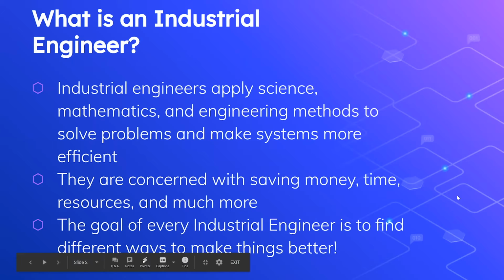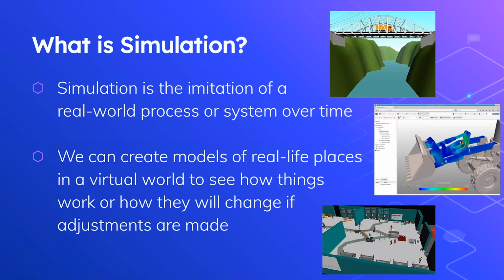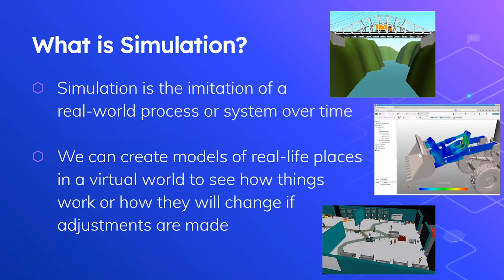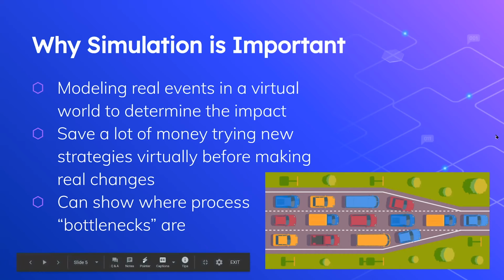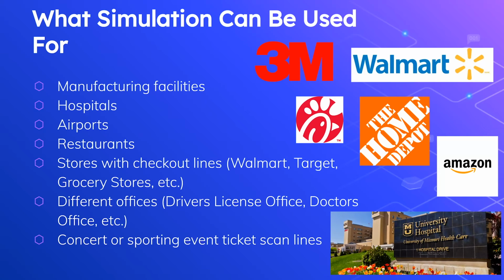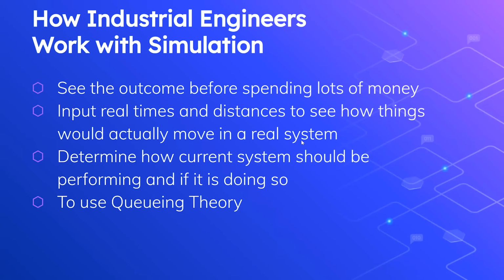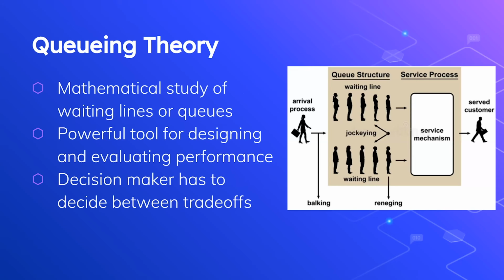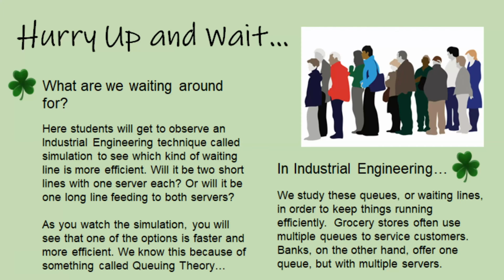Hurry Up and Wait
At this exhibit, students will observe an industrial engineering technique called simulation using the software Simio to see which kind of waiting line is more efficient. Do you think two short lines, each with their own server, will be faster? Or will it be one long line feeding to both servers?

As students watch the simulation, they will see that one of the options is faster and more efficient. We know this because of something that Industrial Engineers call Queuing Theory!
Industrial & Manufacturing Systems Engineering
Alpha Pi Mu

Connect with Mizzou Engineering!